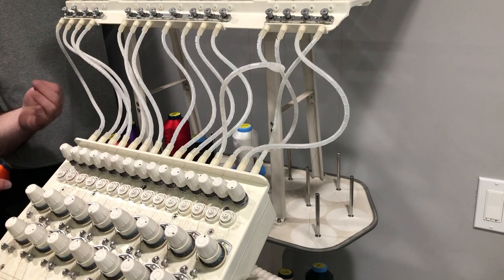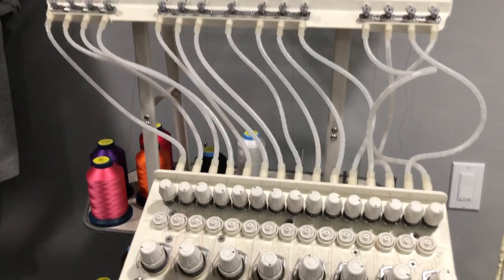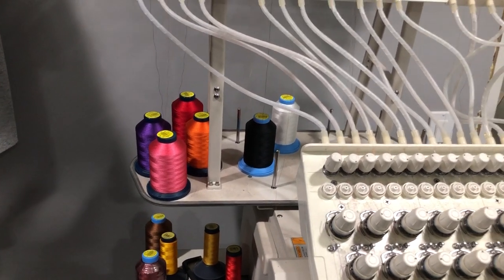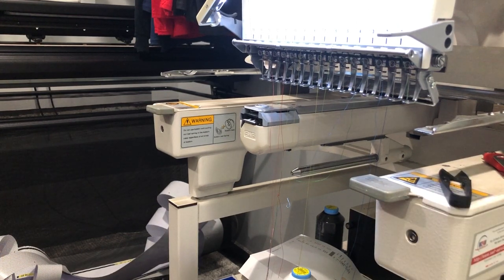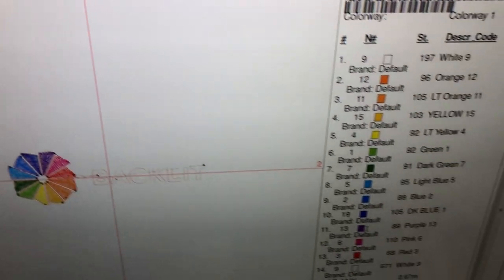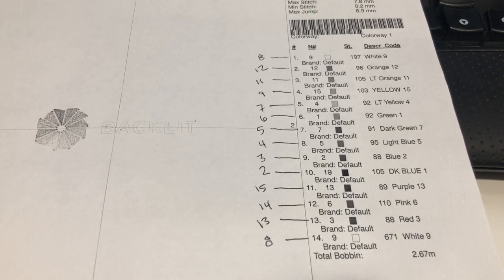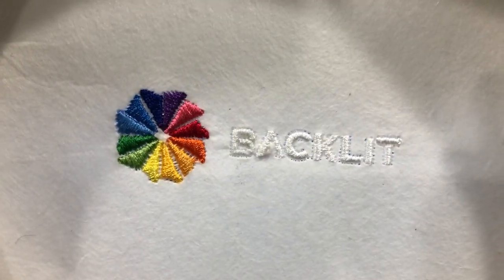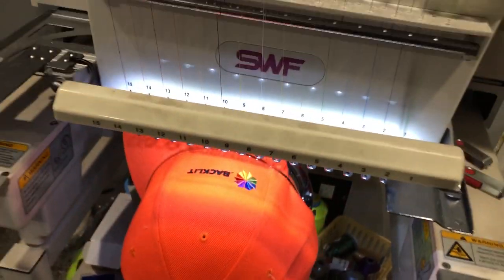Redoing all the Thread on my SWF Embroidery Machine - vlog 153 - Print Shop Updates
Happy Friday print fam. I feel like I've done nothing today. I did drop off the posters I printed yesterday but now I need to focus on getting the swf embroidery machine (Bach) threaded for a hat job I need to get done. I'm trying to thread the machine in the color order of the design so it's easier to set the color paths in the design. I was able to get the machine completely threaded and all the hats run. I did run into a very annoying issue though. One of the threads come out of a pulling which was causing the machine to think the thread was breaking. Simple fix, but man it was annoying. I'm glad I figured it out and I'll know what to look for next time.

Tension gauge
Bobbin Insert (mine uses the L)
Poly Bags